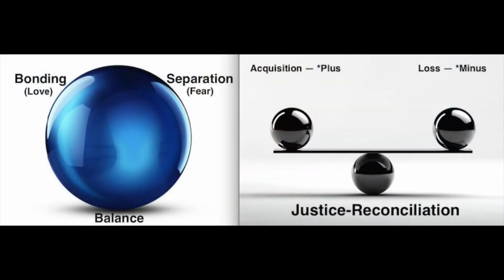Organizing Intelligence; How Thinking Works pt2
The second installment of the series. I'm finally getting my stride with this, so I definitely want to revisit part one at some point -- you know... to sprinkle a little love on it.

In this video, we cover the Supplantive Operating System, the basis for perceptive thinking and the essence the ego parasite and perceptive lens draw from and are motivated towards reality by means of.

You'll definitely want to check out part one in the series, so that you're up to speed with the terminology and other essential aspects of the framework.